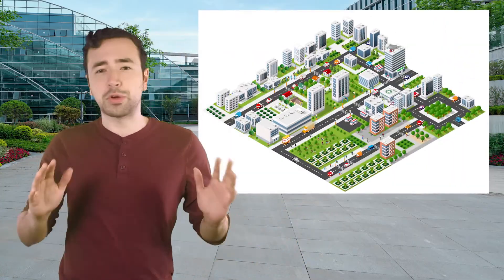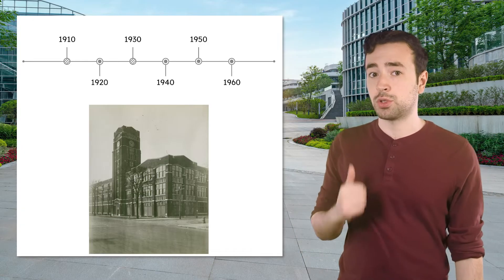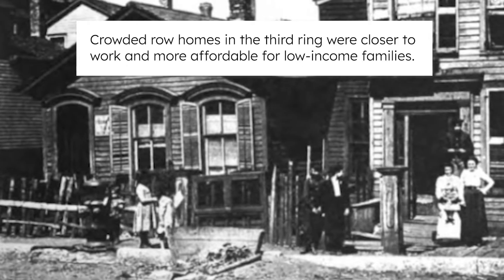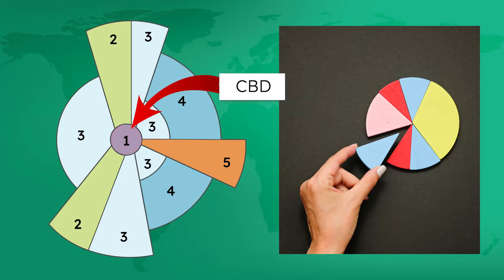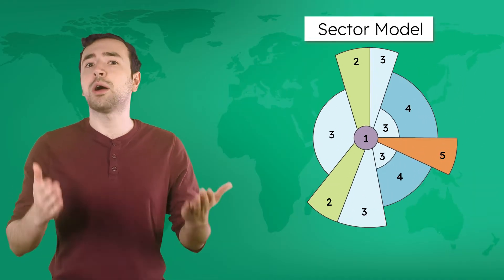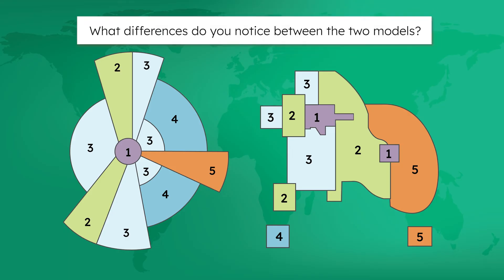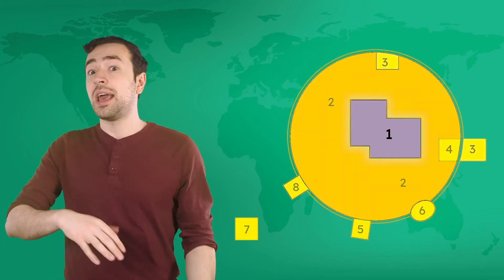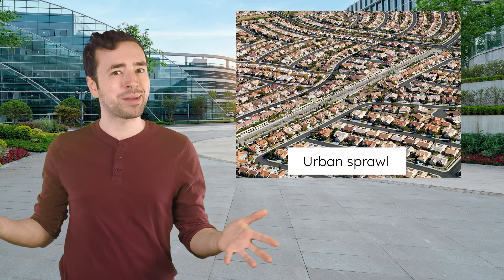Urban Models - How Cities are Structured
What makes cities grow the way they do? In this World Geography video for teens, students will explore key urban models in the U.S., including the concentric, sector, multiple nuclei, and galactic city models. They’ll discover how historical and technological shifts have shaped U.S. cities over time and apply these models to analyze land use patterns in Chicago, Illinois. Get ready to map out the evolution of how cities grow!